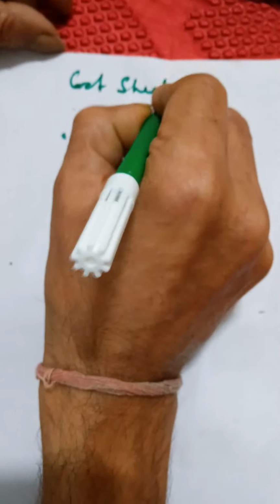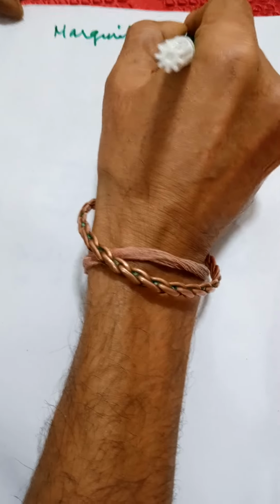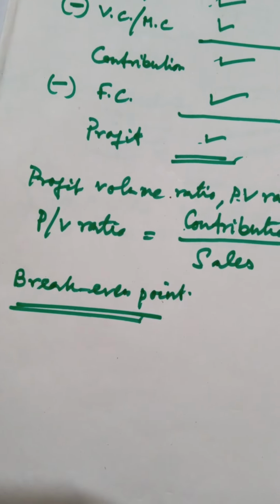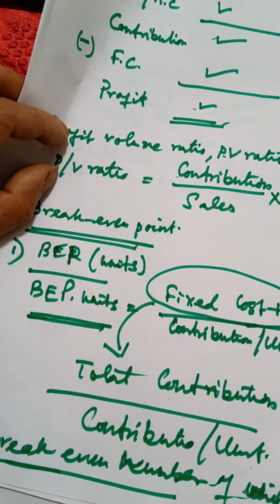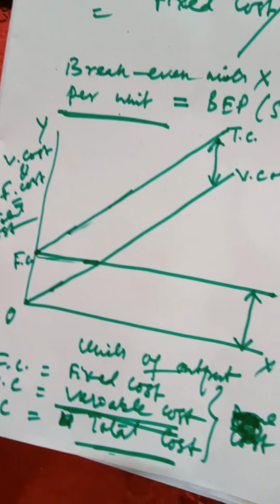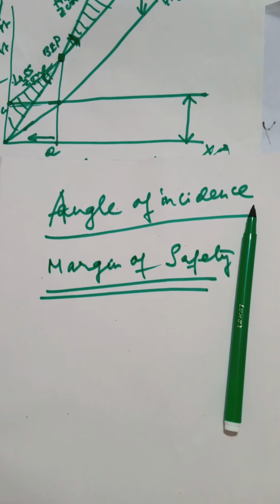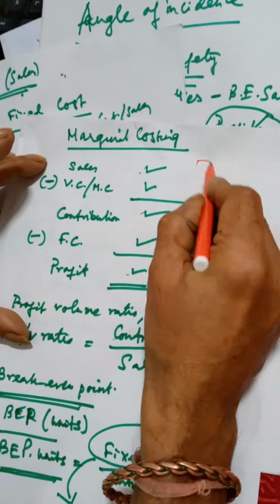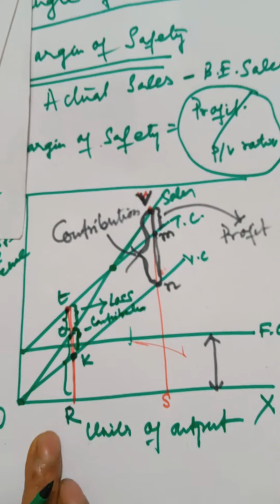COST AND MANAGEMENT ACCOUNTING MARGINAL COSTING EPI 1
MARGINAL COSTING IS A METHOD OF VALUATION OF INVENTORY AND THE COST OF PRODUCTION AND COST OF GOODS SOLD. IT IS ALSO USED AS A MANAGEMENT ACCOUNTING TOOL FOR ANALYSIS AND DECISION MAKING.